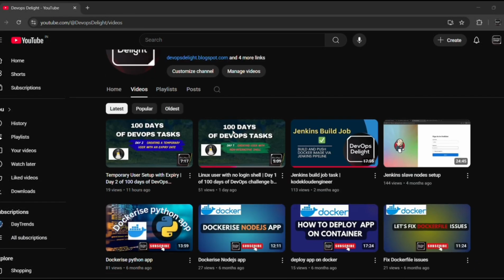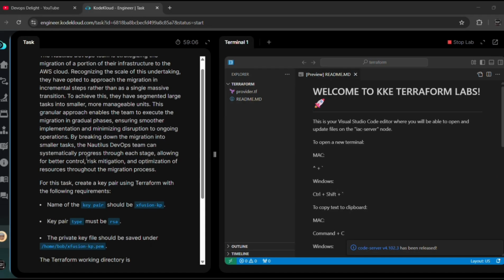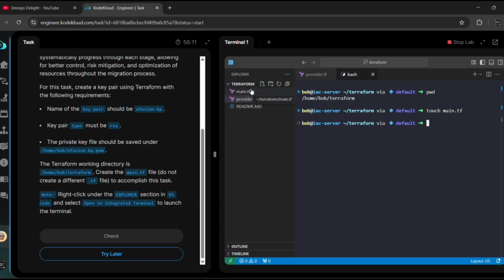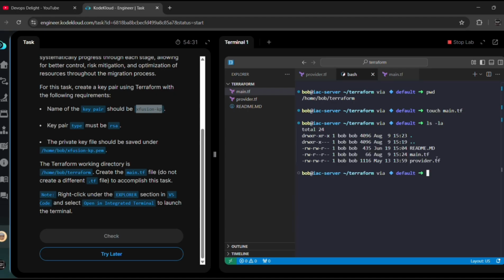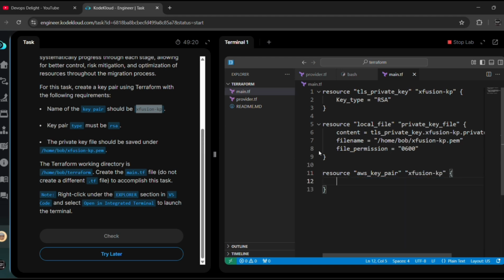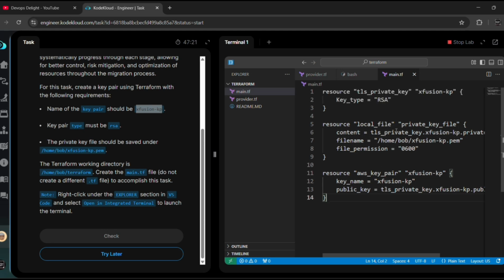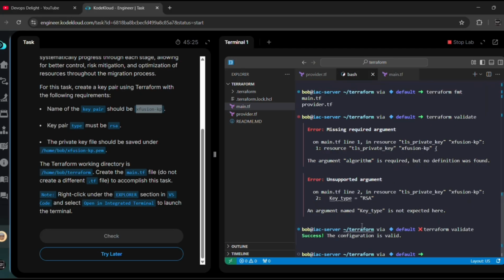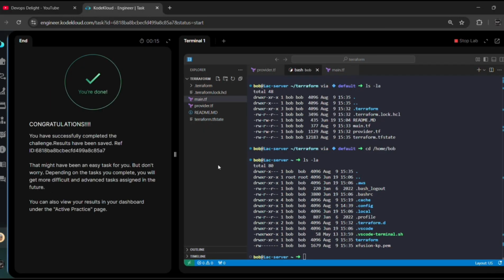How to create ssh keypairs in terraform for aws & save private key 🔐 locally | kodekloud Engineer